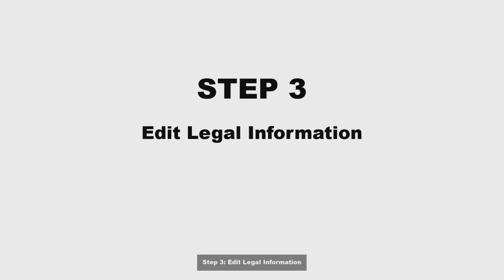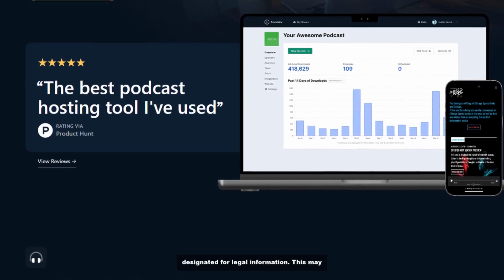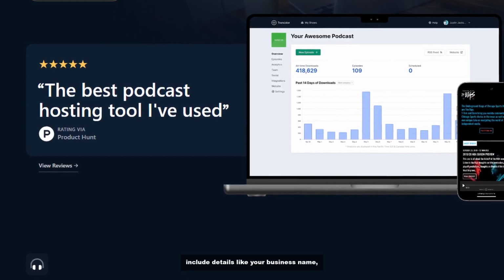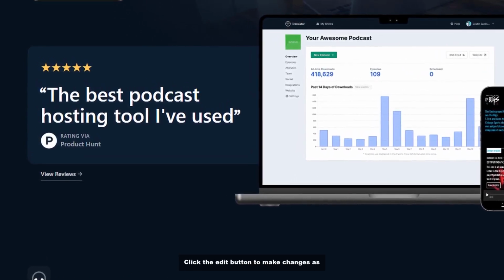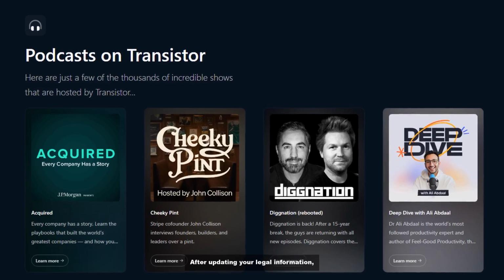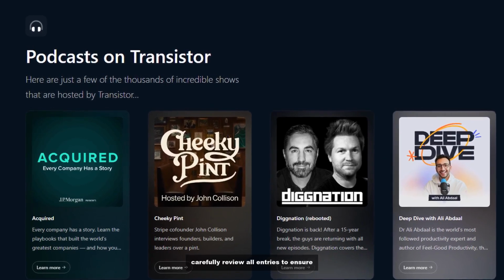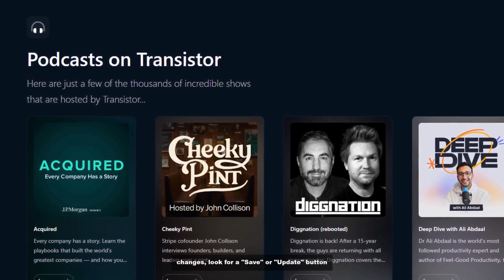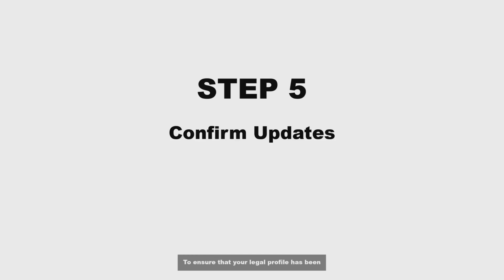How To Update Your Legal Profile On Transistor.fm 2026 (FULL GUIDE)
In this video, we provide a comprehensive guide on how to update your legal profile on Transistor.fm in 2026. Whether you're a podcaster or a content creator, keeping your legal information up to date is crucial. Follow along for step-by-step instructions and tips.